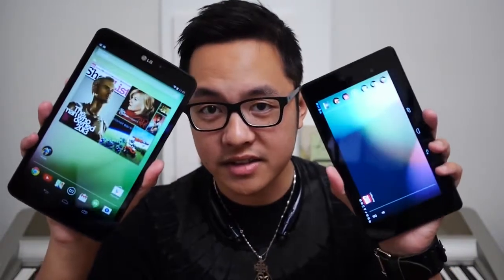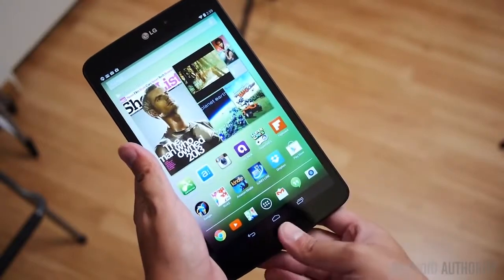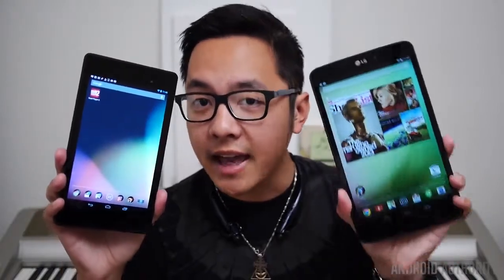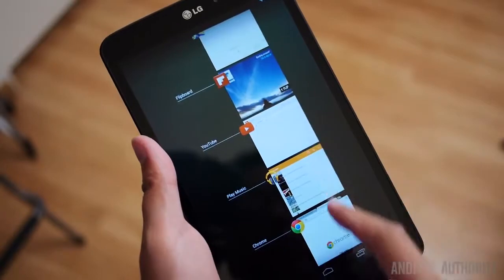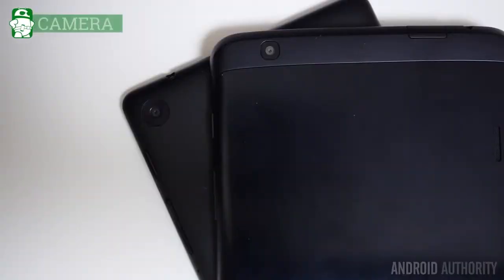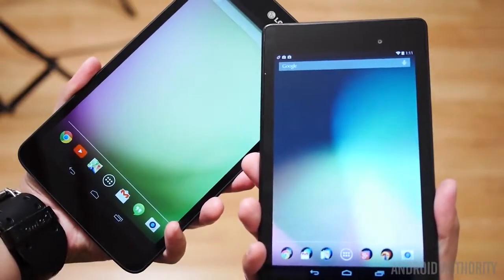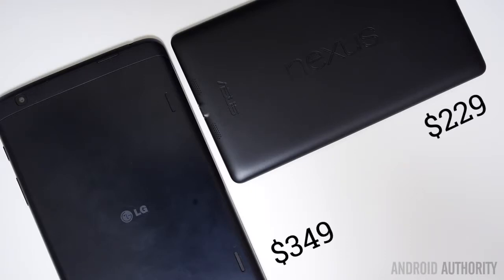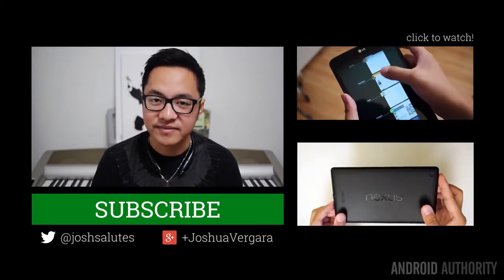LG G Pad Google Play Edition vs Nexus 7 - APPLE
What could be considered, spiritually, the Nexus 8 is pitted against the original Nexus tablet. Josh shows you the LG G Pad Google Play Edition vs the Nexus 7.